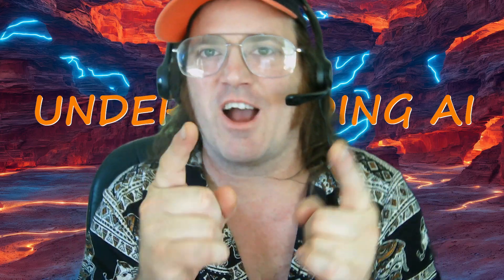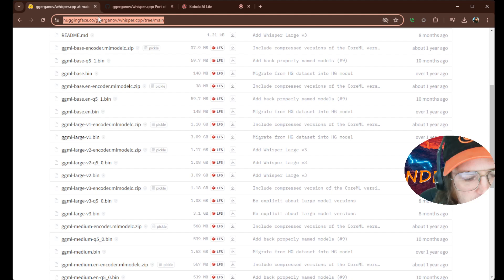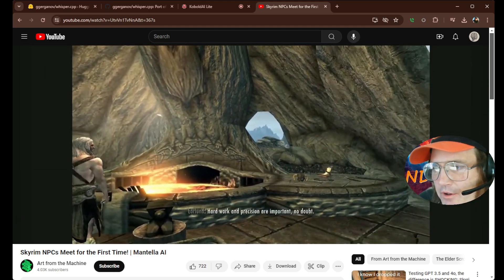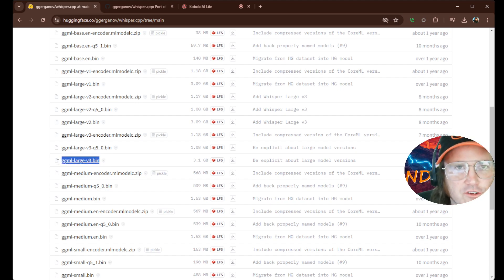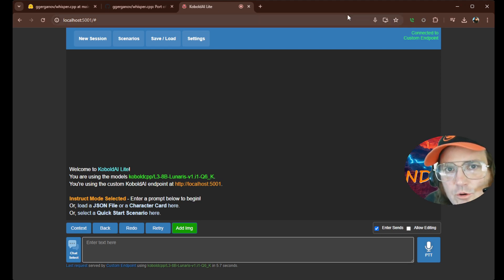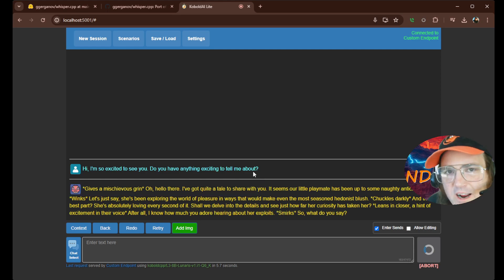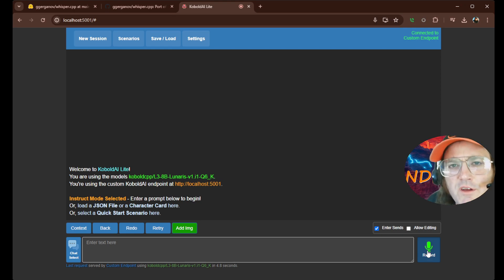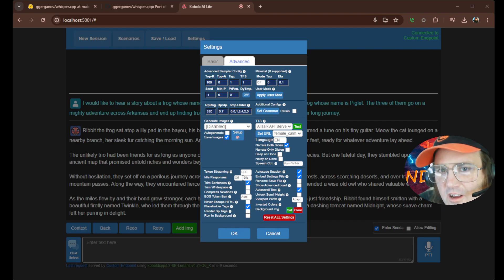KoboldCPP - Using a Microphone to Talk With the Chatbot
We learn how to quickly set up our KoboldCPP so that we can easily chat to it with a microphone. This can make long conversations so much easier to have simply by saving the typing strain. - (something that would take you 30 seconds to type in this place in within two!) . Kobold CPP is configured to work with whisper, the cutting edge AI transcription technology.

In this tutorial, we simply walk you through where to find the models and how to install them. Easy peasy! Enjoy!